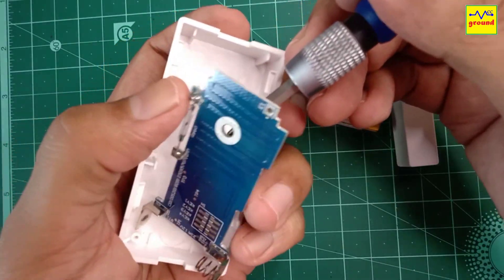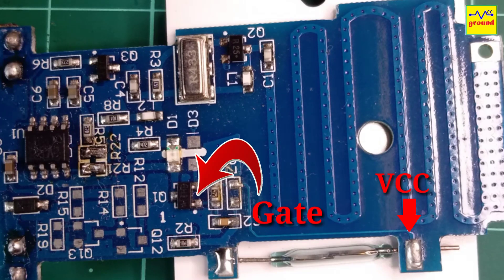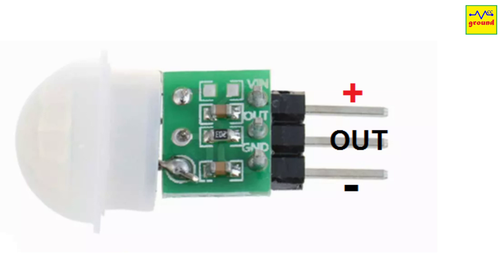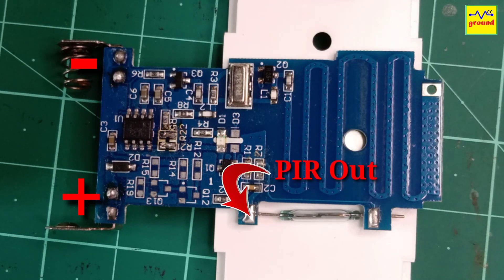#40 Modifying Sonoff DW1 RF Door Window Sensor | Repurposing a dumb Sensor | vccground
In this video, we will learn about how to repurpose a dumb Sonoff DW1 RF Door & Window Sensor to make a logical use of it. Its Super easy and super cheap to modify. Takes just 15 to 30 minutes.

About us: Located in Delhi, India., We provide all kind of Customized Electronic and Smart Home Solutions within India and abroad. WhatsApp your requirements to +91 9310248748 and Our team will coordinate with you soon thereafter.

#39 Connect Manual Wall Switches to a Cheap Chinese RF Remote Control Switch | RF Remote Switch Hack

#33 A Must Have Add-on For All Home Assistant Users to Keep it Up & Running 24x7 | HA Watch Dog Timer

#28 Smart Watch Dog Timer for Wifi Router that can auto restart router in case of a problem | Sonoff

#20 How to Add DHT sensor to Sonoff Basic to get Real time Temperature & Humidity Data Values

Make USB only Speakers with No 3.5mm Jack | How to fix Laptop Sound Card at Home